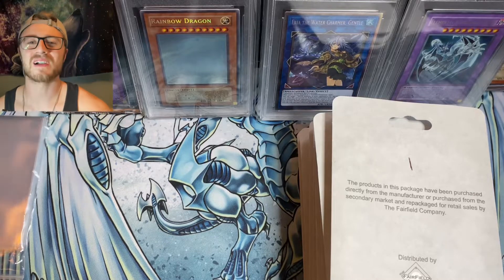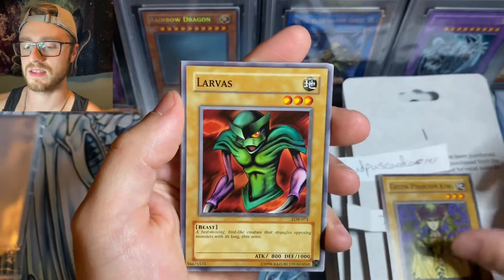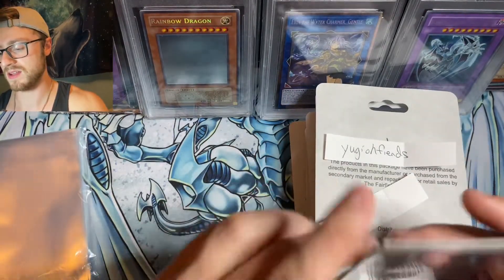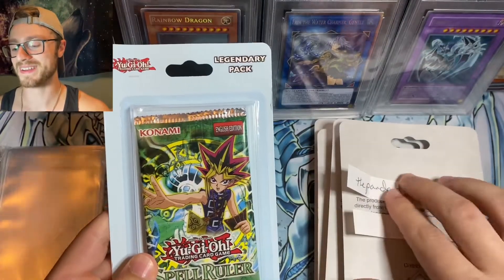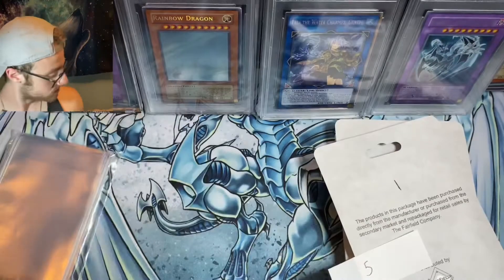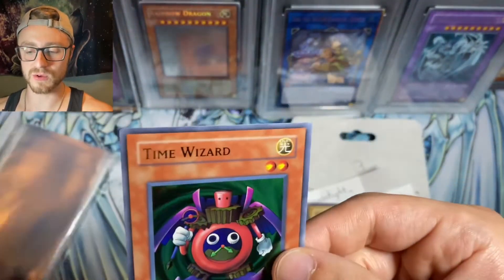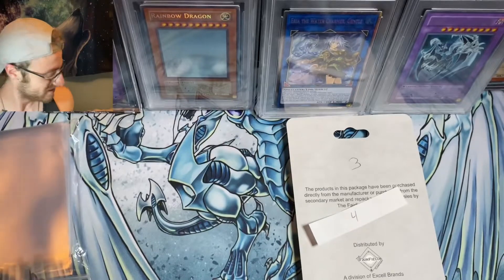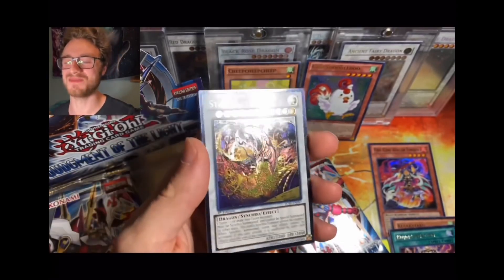Instagram 1500 follower GIVEaway Legacy opening!!